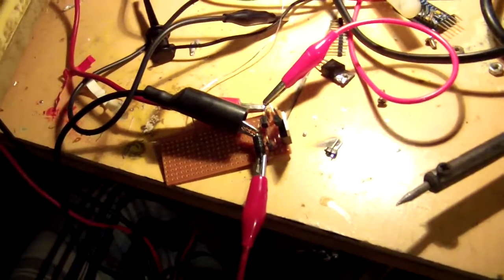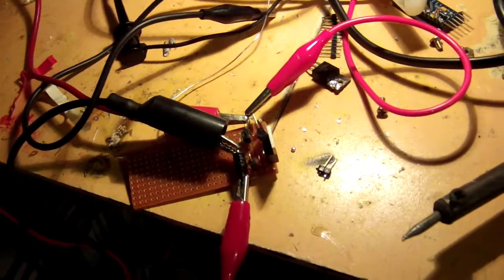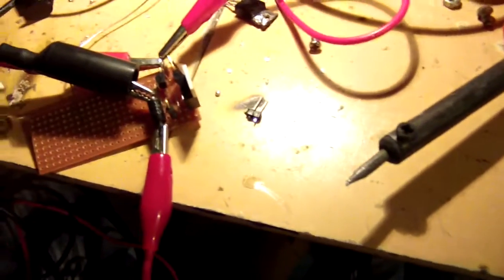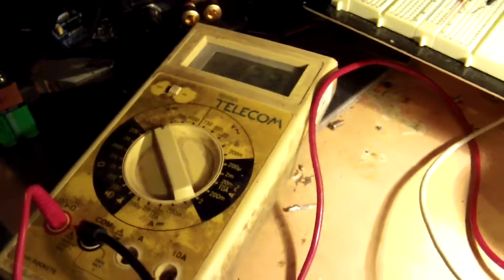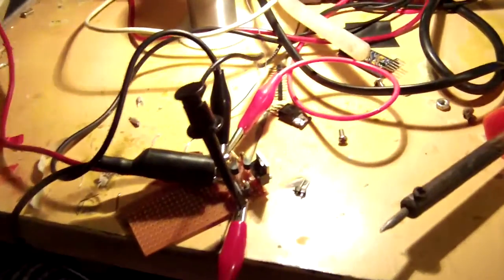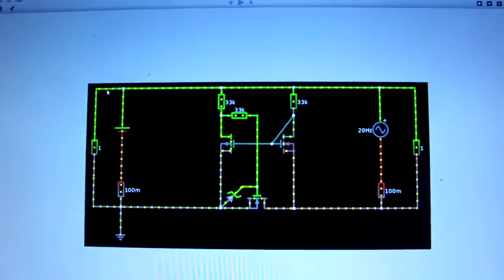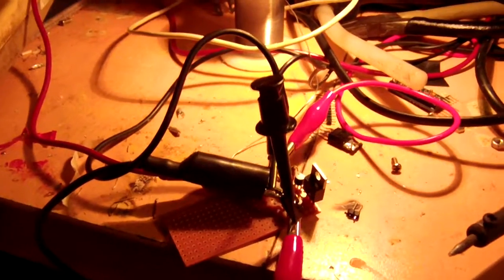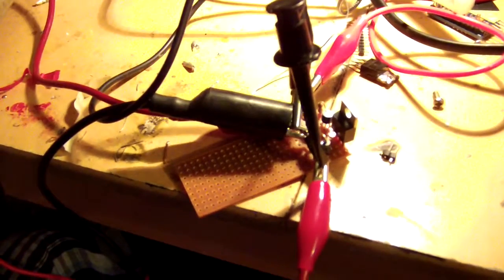Ideal diode circuit demonstration.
I've figured out how this works since making the video. It's a pretty good design! It's a low-side diode, for use in systems with a common positive rail - common practice in solar. It's also superior to high-side ideal diodes because it can use an N-channel MOSFET, rather than a P-channel.